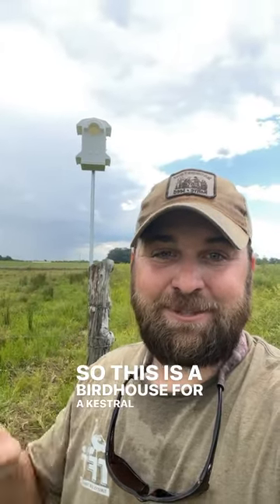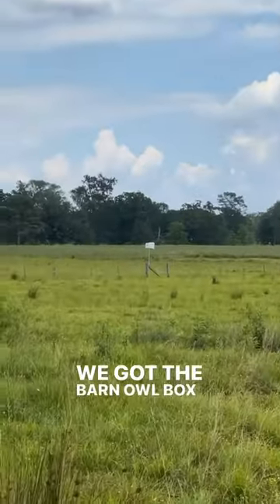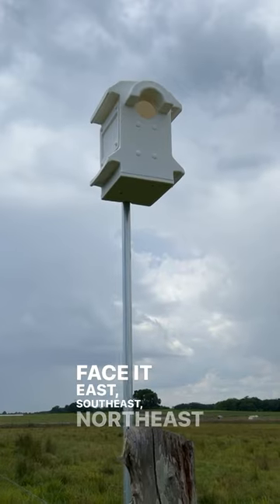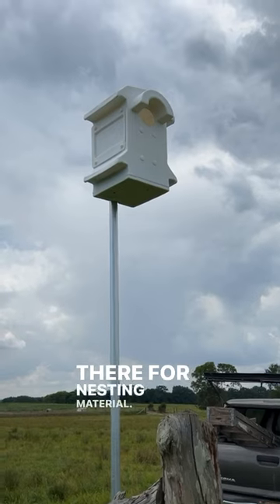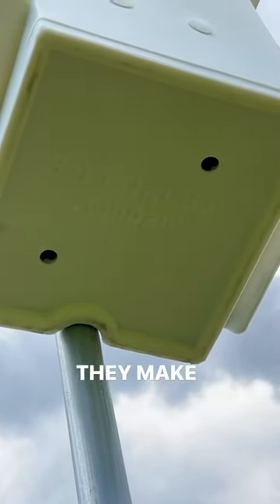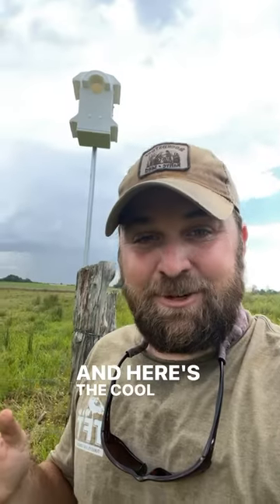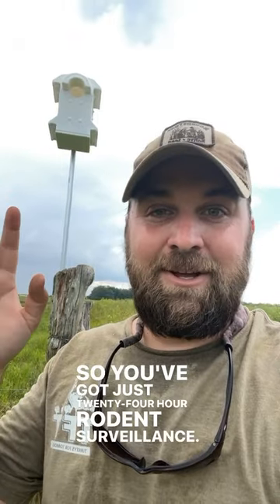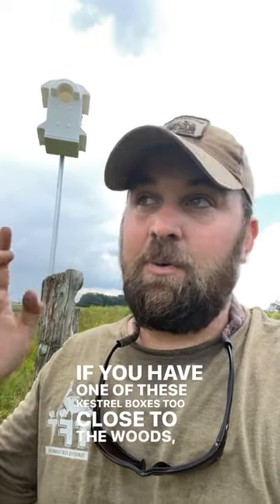Kestrel Box Installation